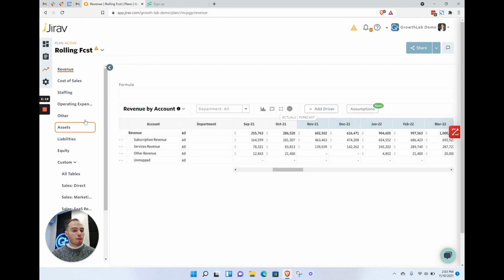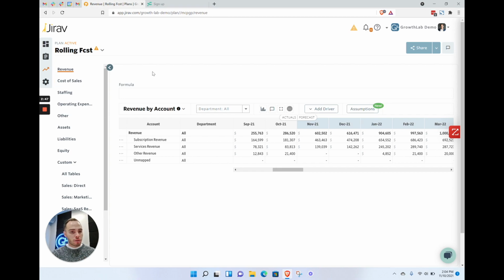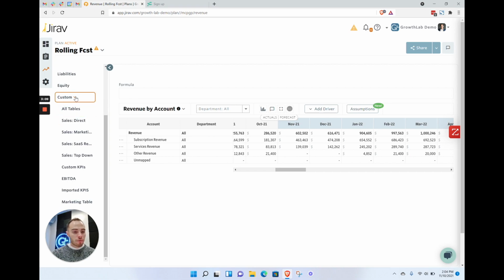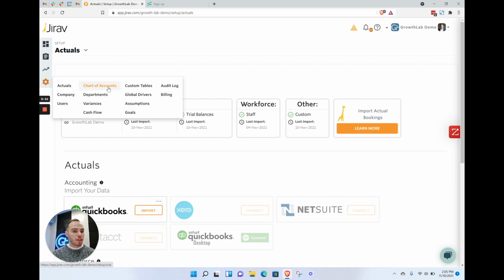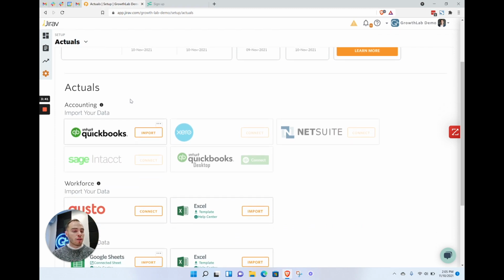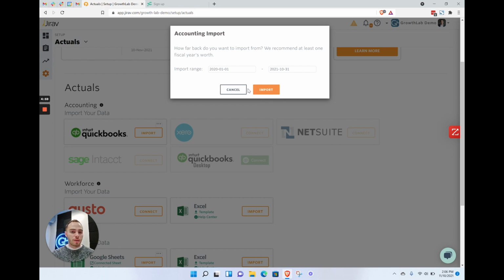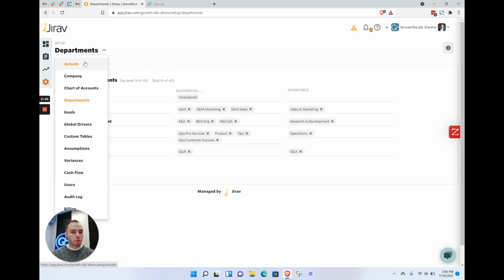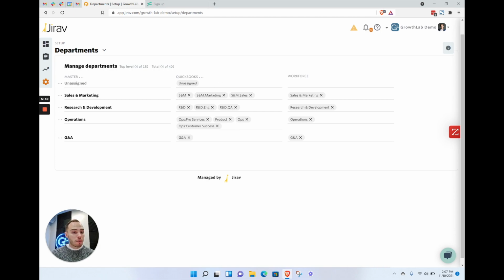Understanding the Jirav Backend Settings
This is the 2nd video of our 11 video series to helping the CPA, Bookkeeper, and Accountant become a trusted advisor by leveraging Jirav. In this video we dive into the backend settings in
Jirav. We show you the ins and outs of set up and what is important to do for success in Jirav.

Planning is back in vogue for small businesses. Jirav allows you to support them where they need it most. Learn more about how Jirav can help elevate your FP&A department